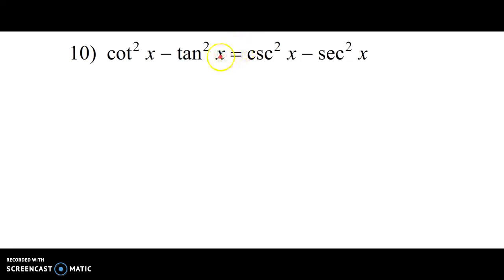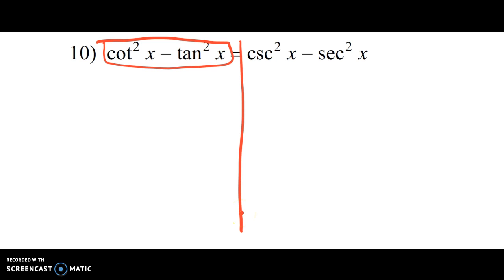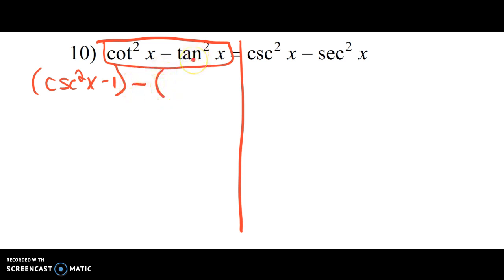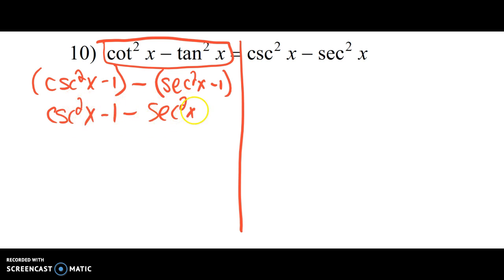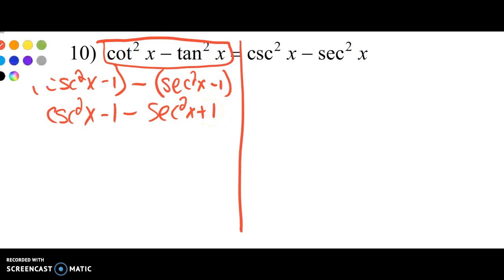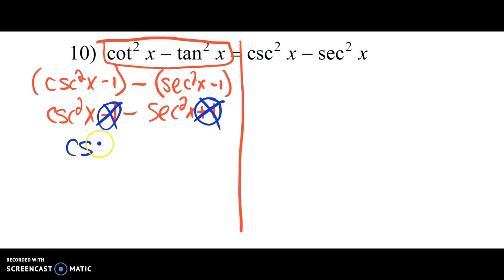Unit 4 Trig Identities Review #10